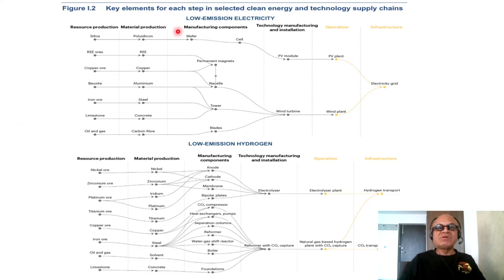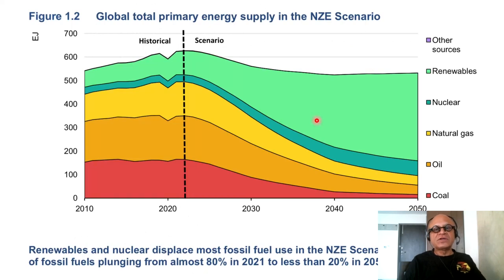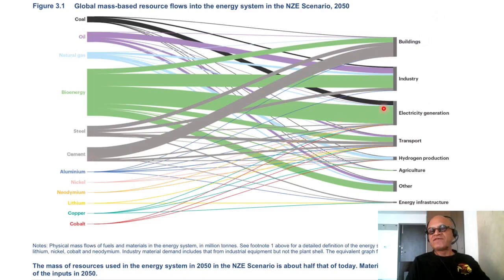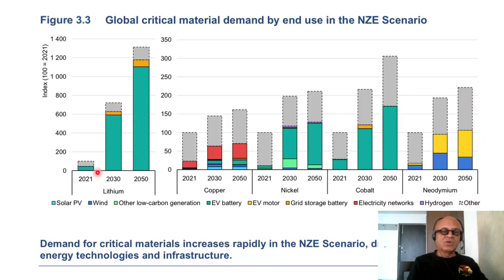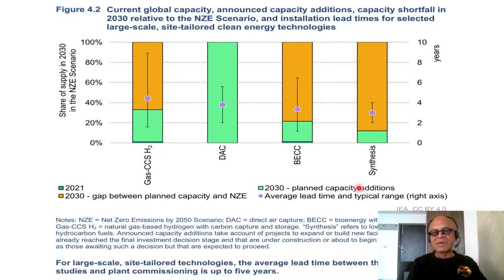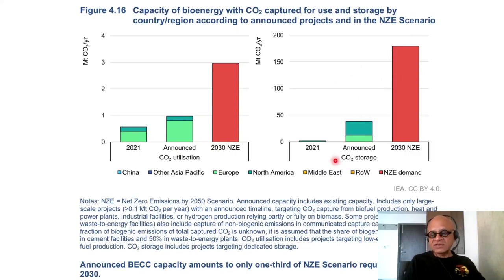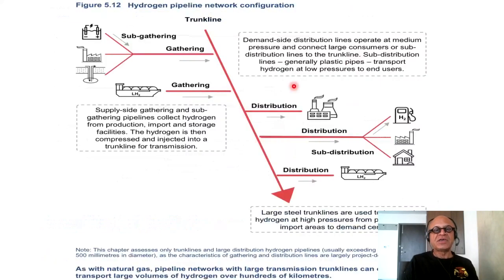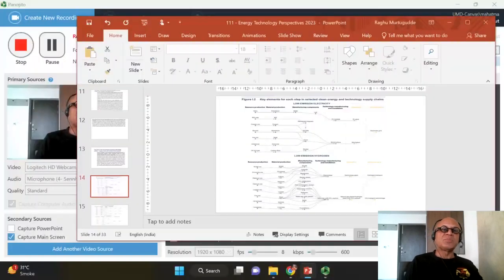15A - Energy Transition: Production, Transmission, Grids for Solar to H2, BECCS, CCS & Net Zero